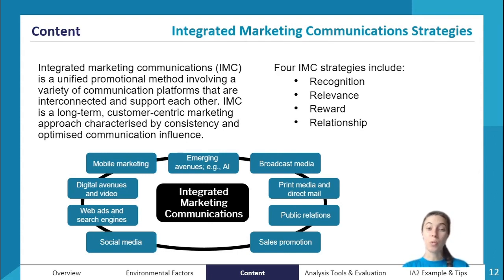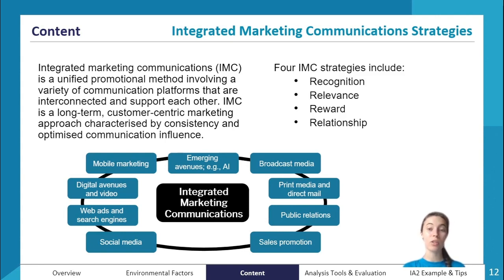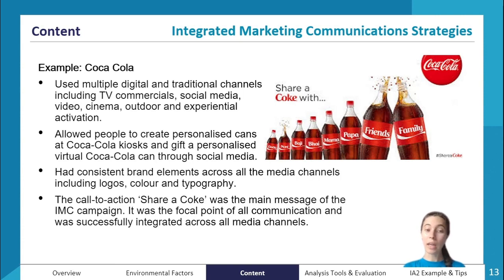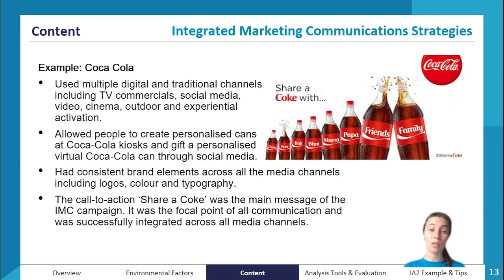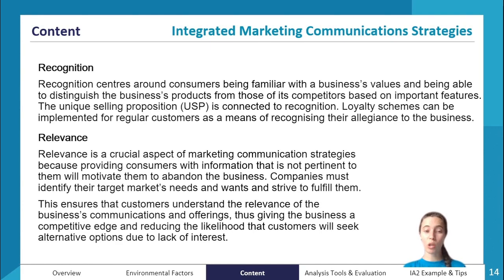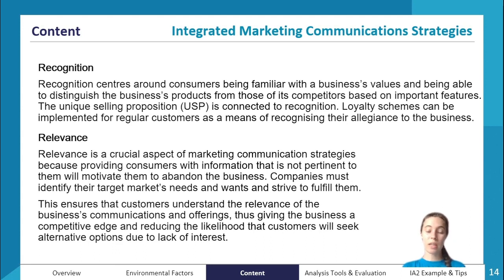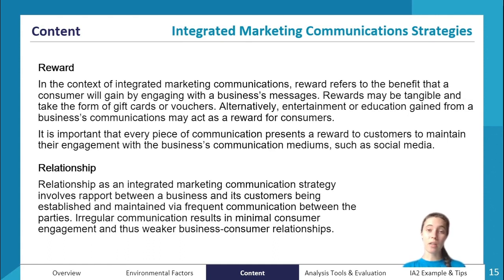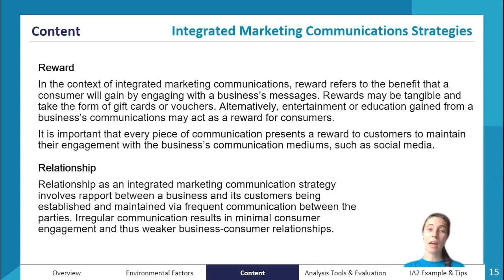Integrated Marketing Communications | Strategies QCE Business 3&4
An expert summary on Integrated Marketing Communications Strategies for QCE Business 3&4. Covers everything you need to know to ace your IA and the exam!

Want more help? ATAR Notes publishes amazing Course Notes & Topic Tests for QCE Business 3&4.